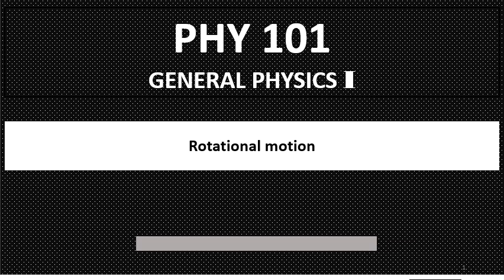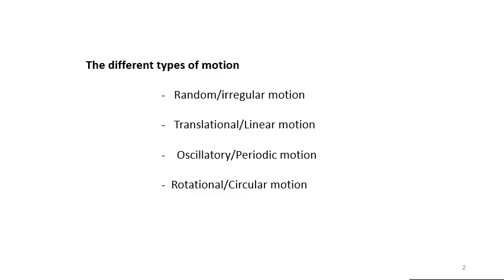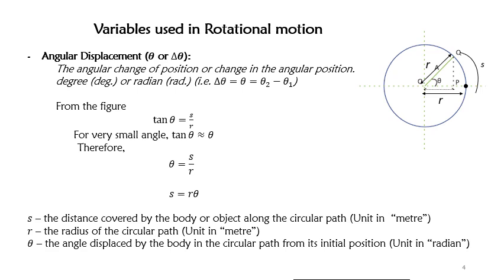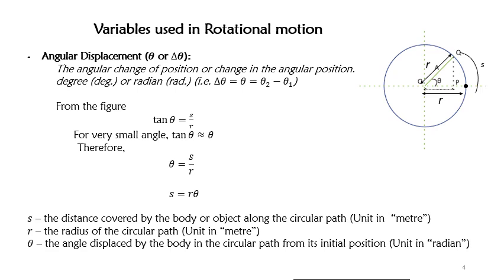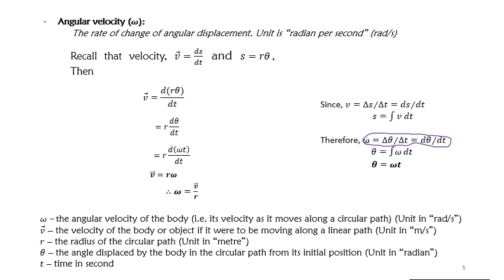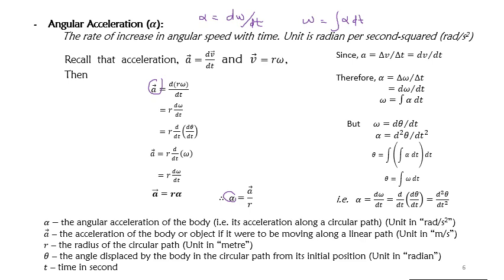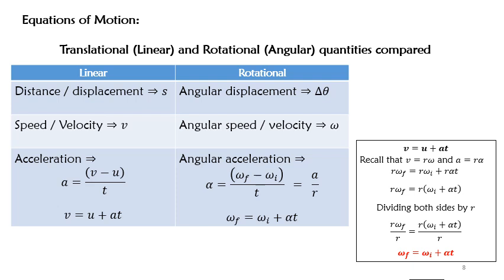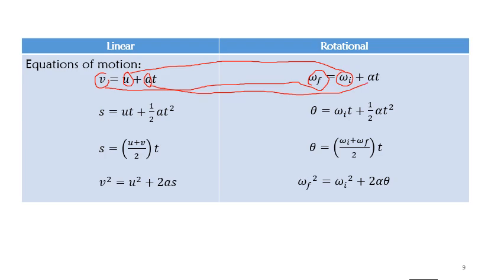Rotational Motion: Introductory and Foundational Part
This video provides introductory lessons on rotational motion. Translational and rotational motions are compared. The well-known equations of motion from translational motion were considered and the equivalents for rotational motion derived.